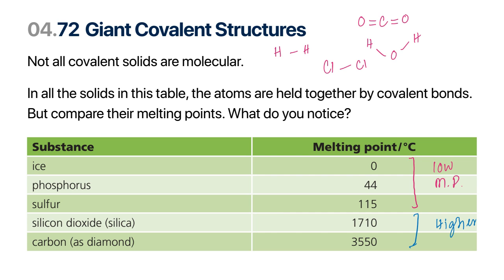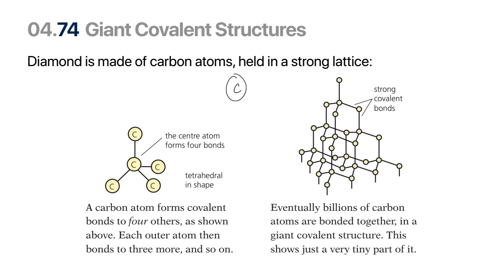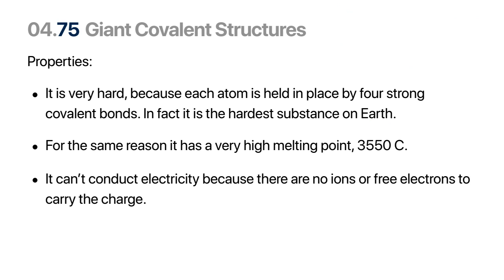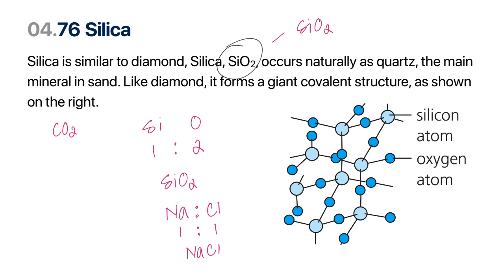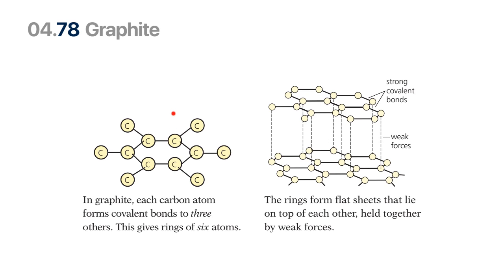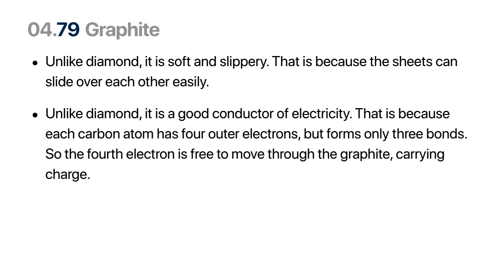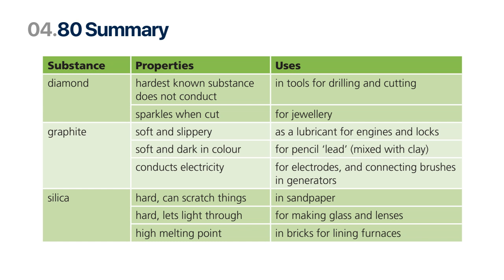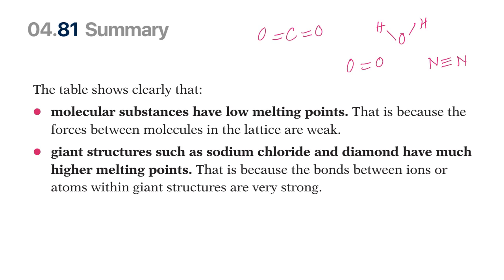04 Bonding - 12